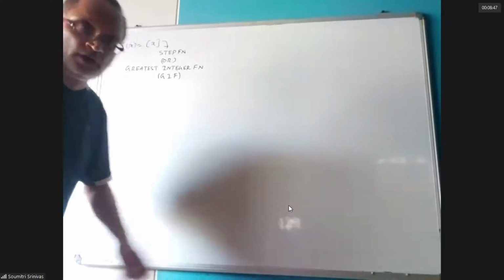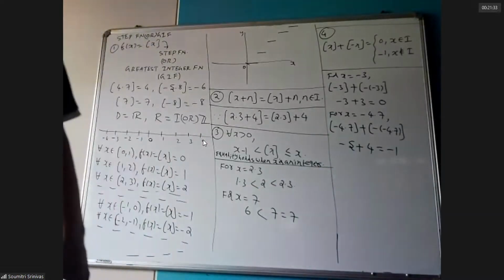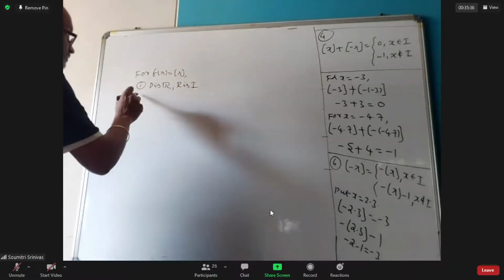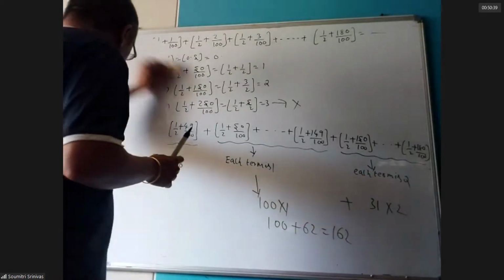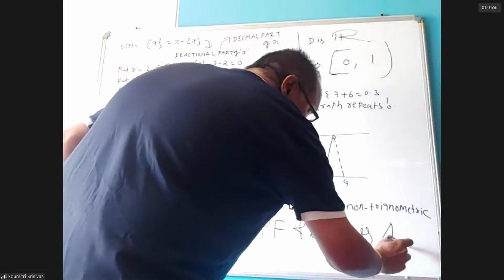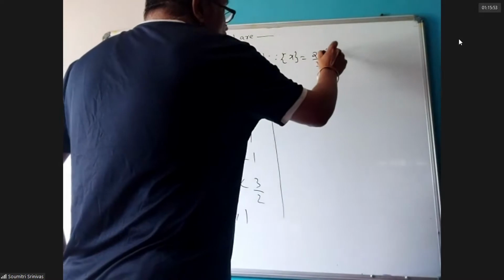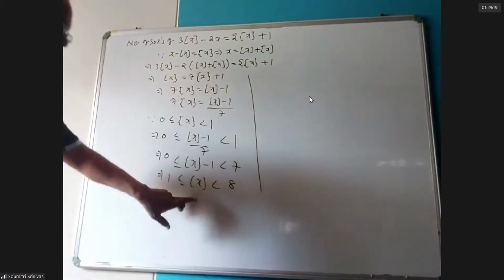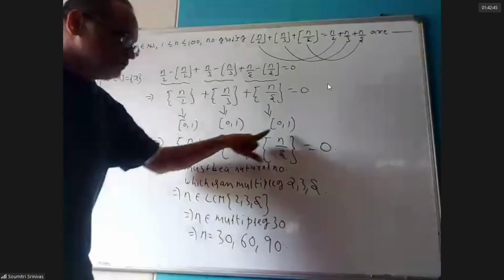Maths 2020 11 21